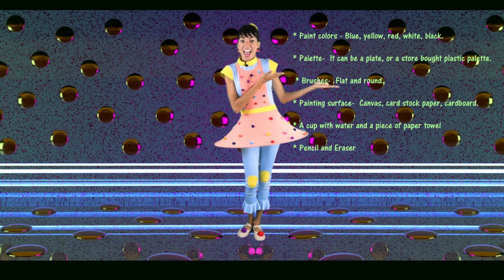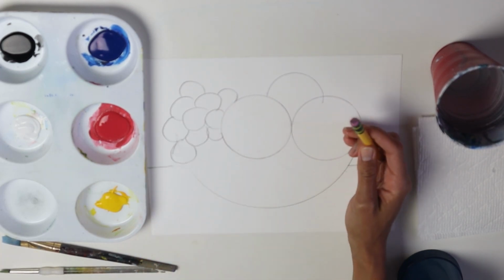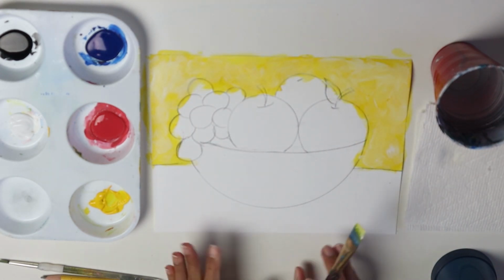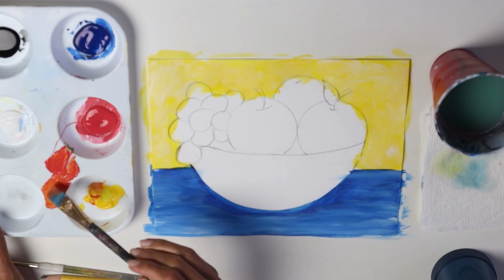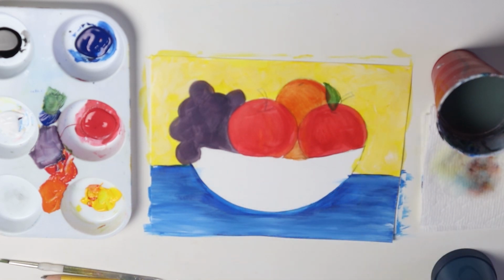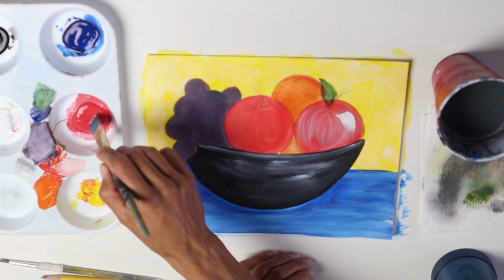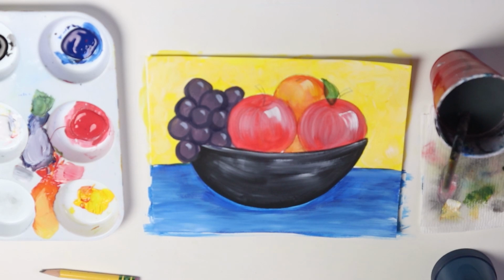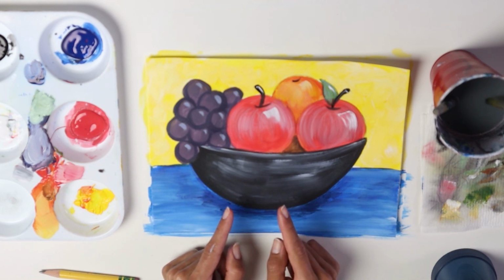Painting A Fruit Bowl Step By Step | Art Challenge_24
In Painting A Fruit Bow Step By Step Art Challenge 24, Spotty Dotty will guide you through painting techniques and everything you need to have a fun time.

This challenge giveaway has expired, but enjoy the lessons by learning and practicing to paint everyday for 30 days.